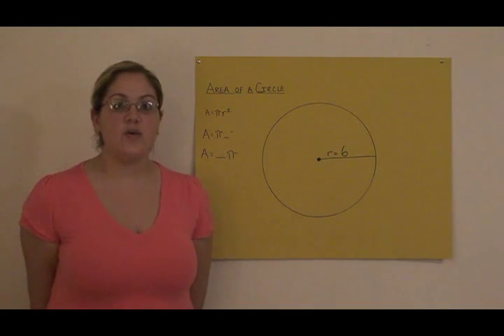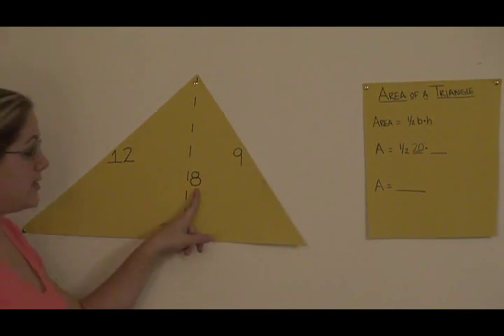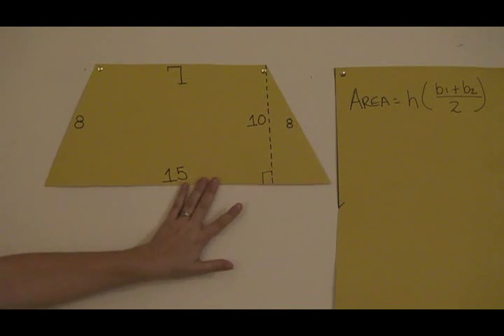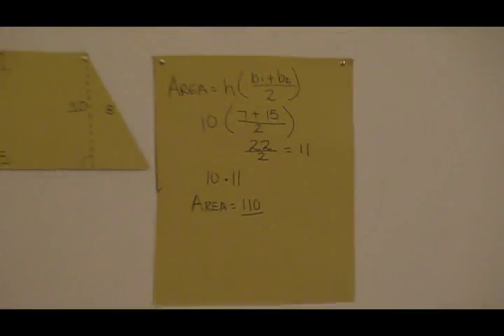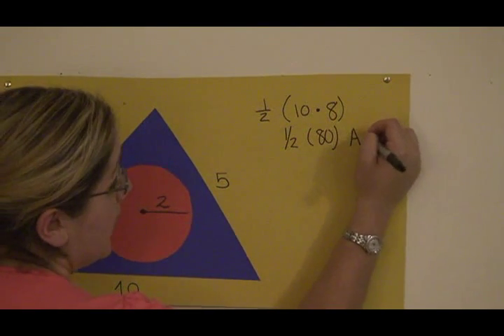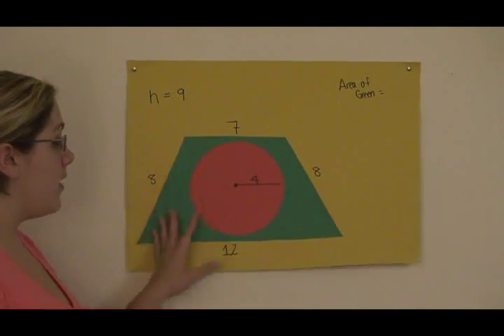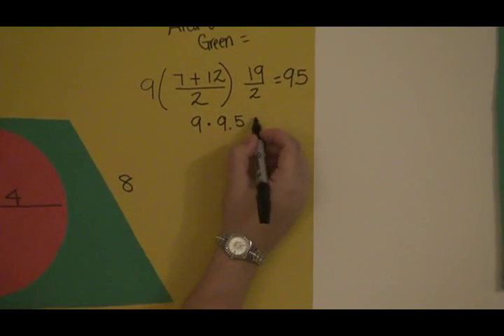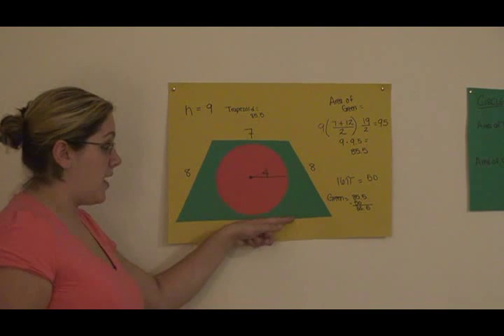C_Tumolo_Finding Area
A brief lesson on finding area.